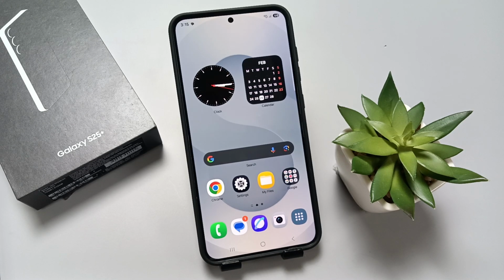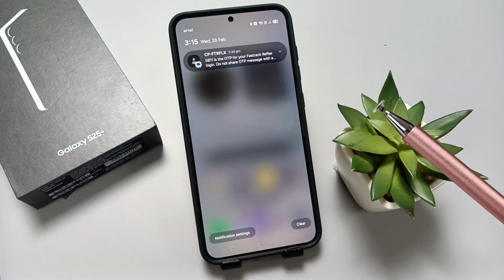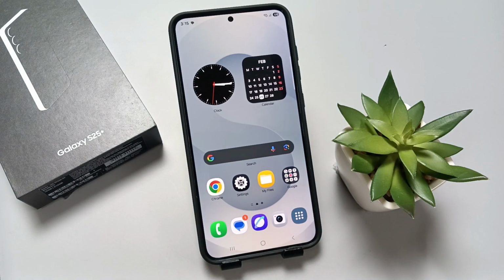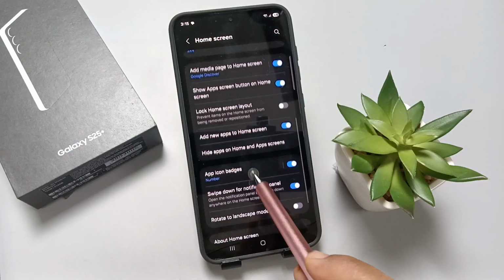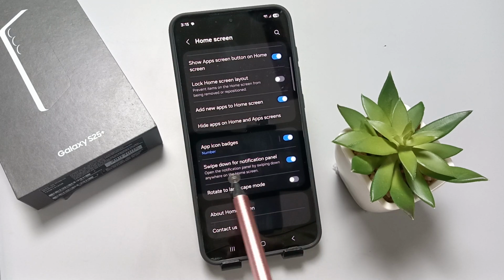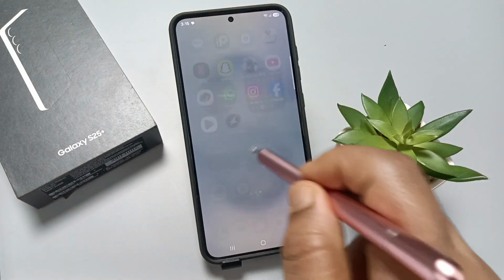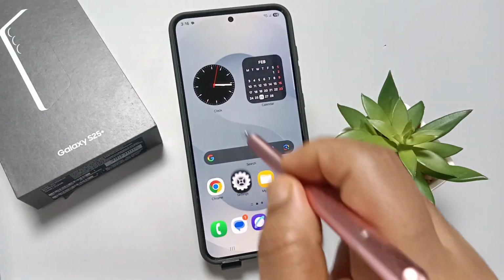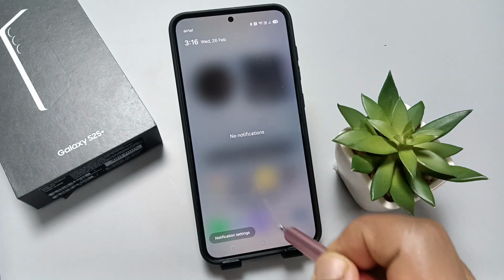Samsung Galaxy S25/S25+/Ultra | How to Swipe Down for Notifications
Struggling to swipe down for notifications on your Samsung Galaxy S25, S25+, or Ultra? In this video, we’ll show you how to easily access your notifications by swiping down on your device. Whether you're using Android, Galaxy AI, or Mobile AI, this simple feature is essential for managing alerts and updates. Follow this step-by-step guide to master the swipe-down gesture and stay on top of your notifications on your Samsung Galaxy S25, S25+, or Ultra.